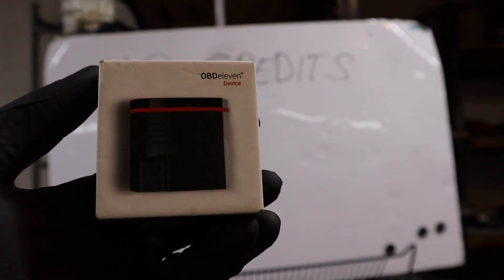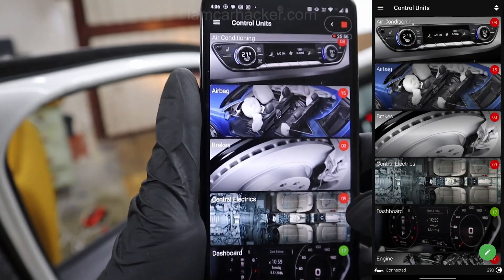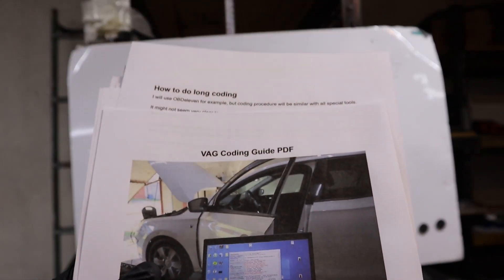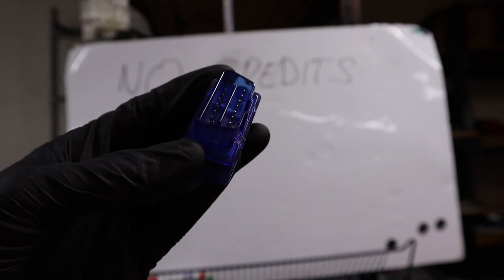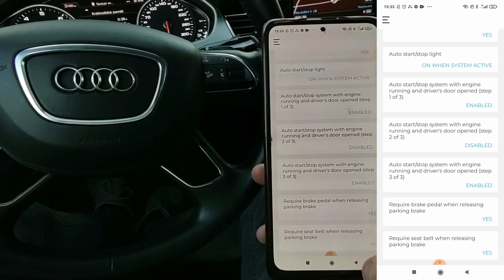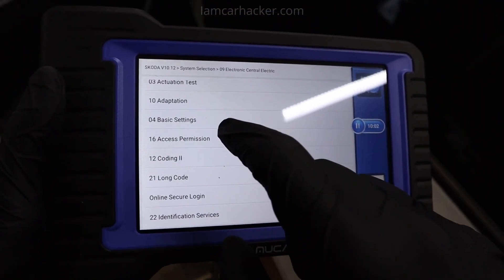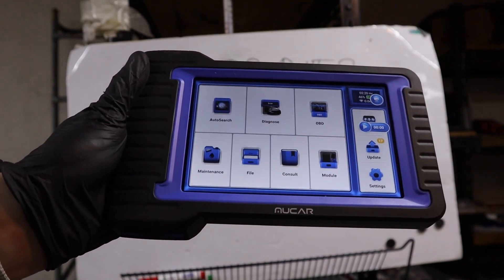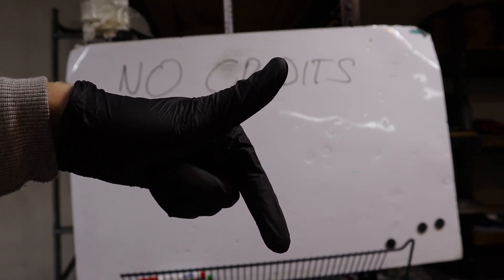Stop buying OBDeleven credits | Better solutions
Want to unlock hidden features, diagnose problems, and avoid costly mistakes on your VW, Audi, Skoda, or Seat? 🚗

In my VAG OBD Training Course, you’ll learn:
✅ How to use OBDeleven, VCDS & ODIS like a pro
✅ Unlock features (needle sweep, folding mirrors, DRLs & more)
✅ Diagnose problems fast – stop guessing & replacing random parts
✅ Check for hidden issues & mileage fraud when buying used cars
✅ Perform service resets, DPF regens, battery registration & more

No experience is needed – just follow the step-by-step lessons!

🔥 One-time payment, lifetime access. Learn now & save thousands in repairs!